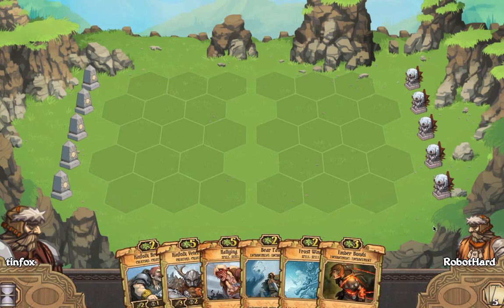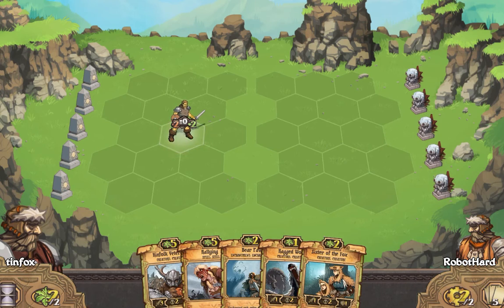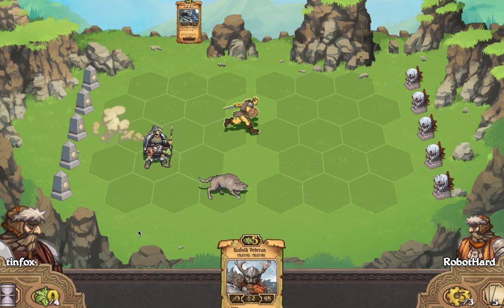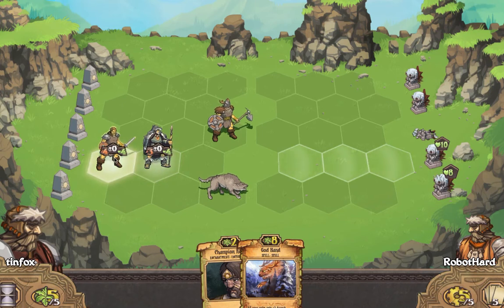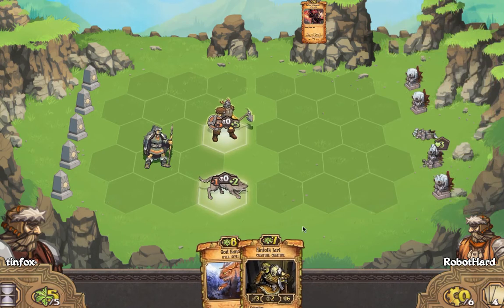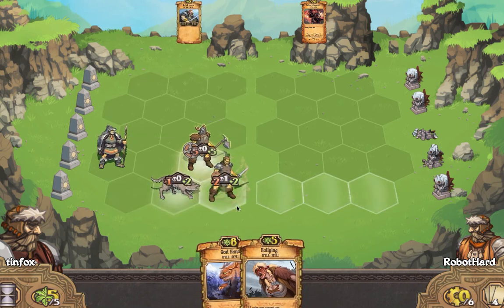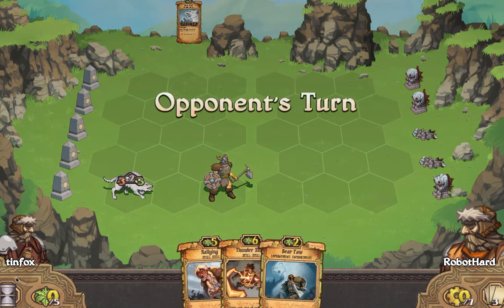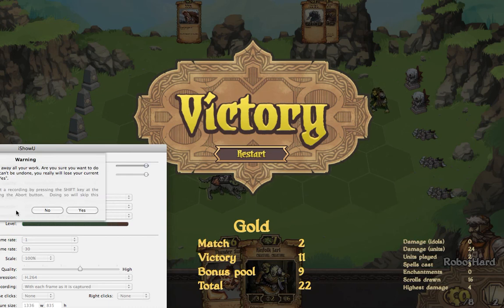Game of Scrolls #6 Mono Growth vs Hard AI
Pre- 0.72 patch gameplay video that I am posting to get it up online.